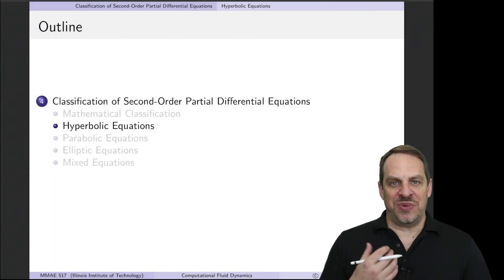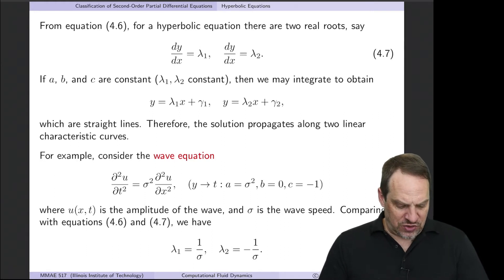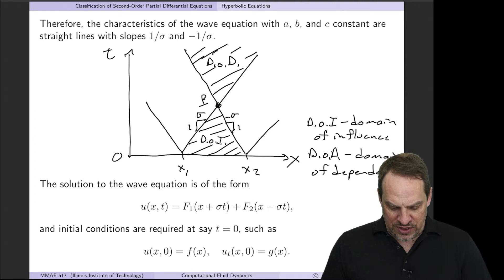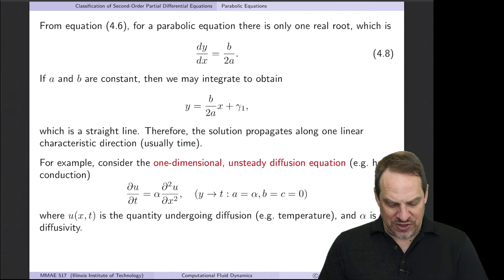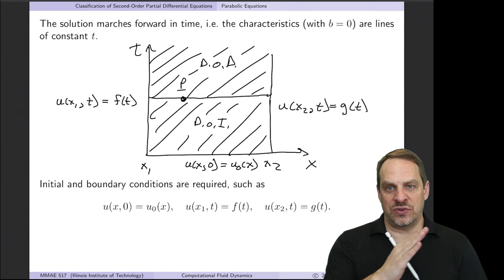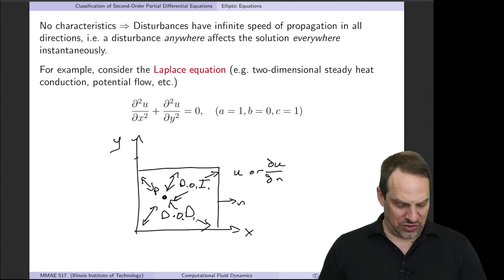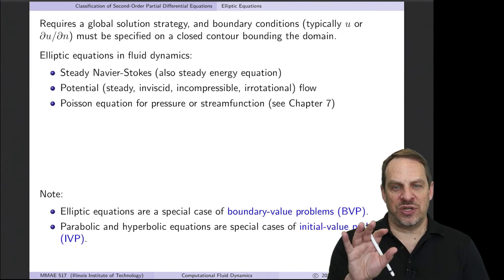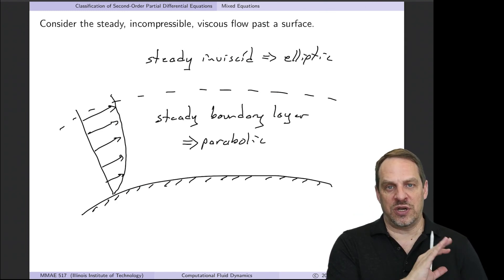Hyperbolic, Parabolic, and Elliptic Partial Differential Equations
Chapter 7 - Numerical Methods for Differential Equations
Section 7.5 - Classification of Second-Order Partial Differential Equations